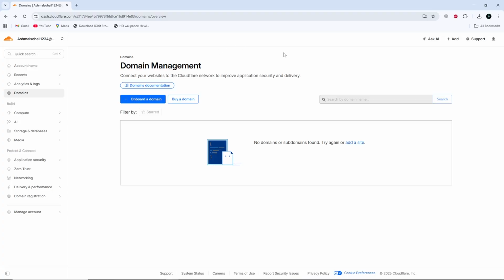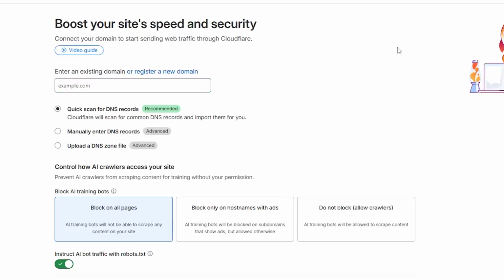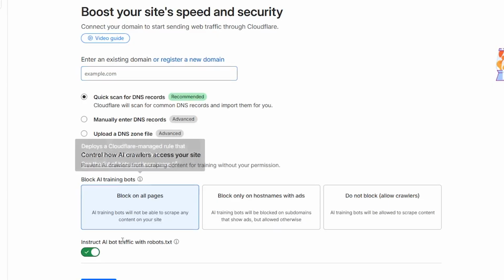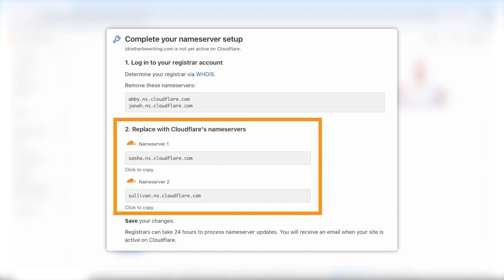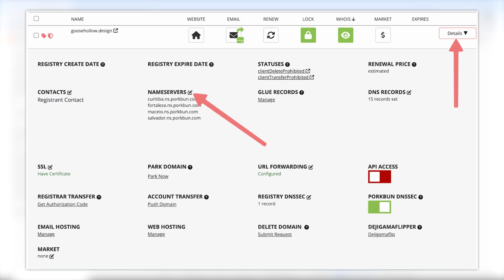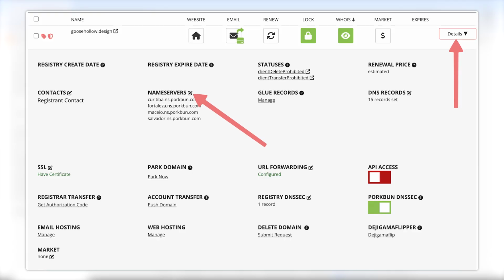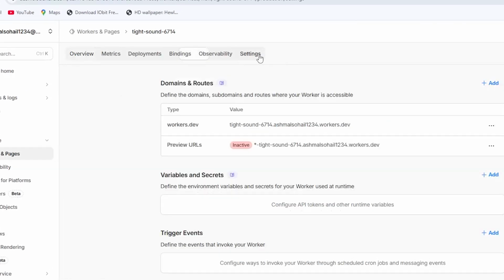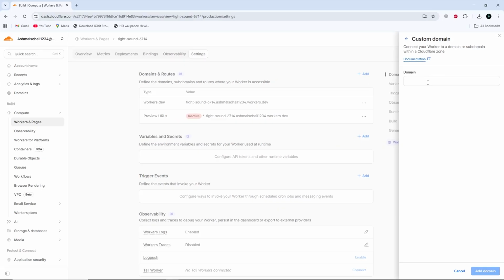How To Connect Porkbun Domain To Cloudflare Pages (2026) - Quick Guide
Need to connect your Porkbun domain to Cloudflare Pages the right way? In this video, I walk you through the full process step by step so you can link your custom domain to your deployed site without DNS errors or downtime.